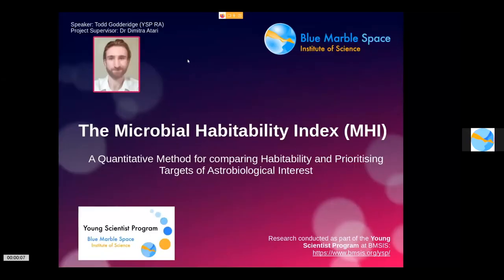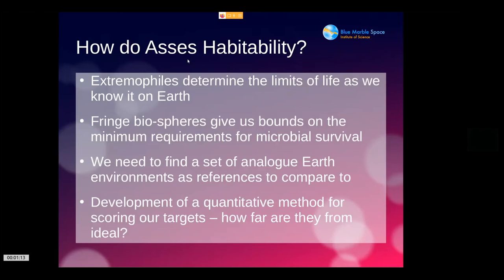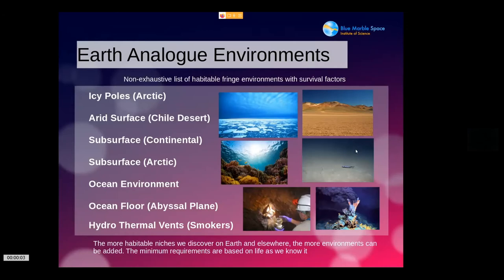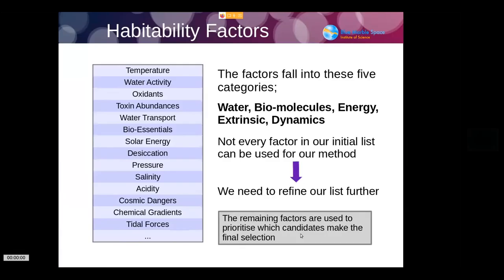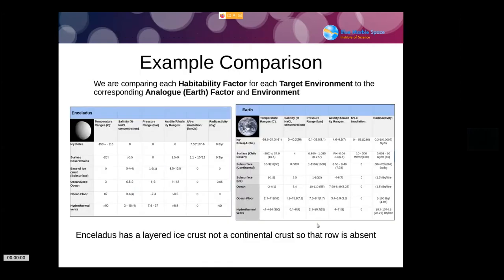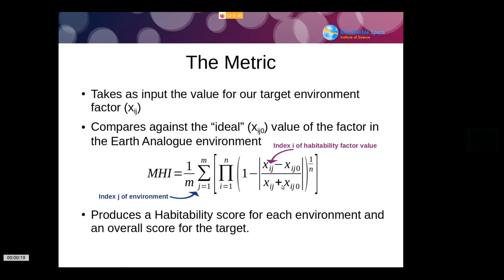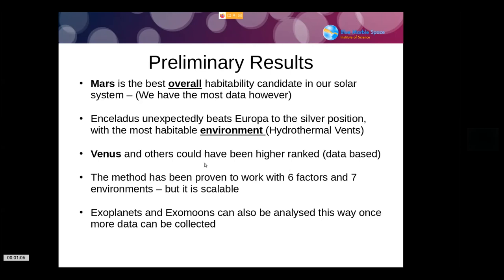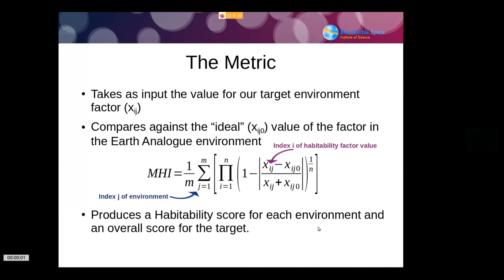YSP BlueSciCon 2021: Todd Godderidge - The Microbial Habitability Index (MHI)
“The Microbial Habitability Index (MHI): A new method for assessing the potential for life on other worlds”, presented by Todd Godderidge on 27 August 2021